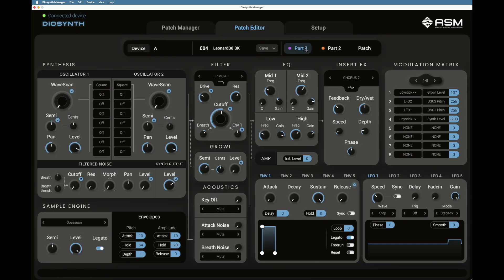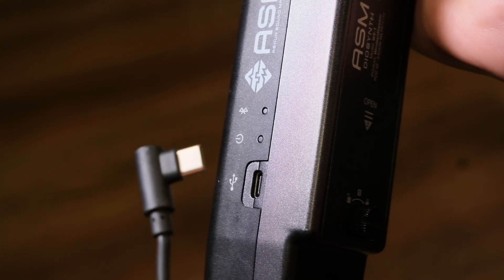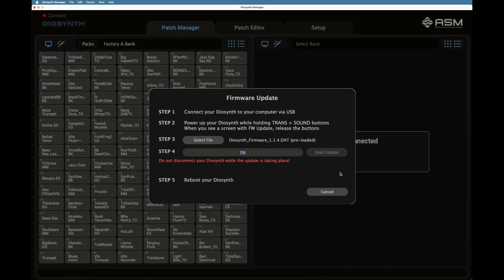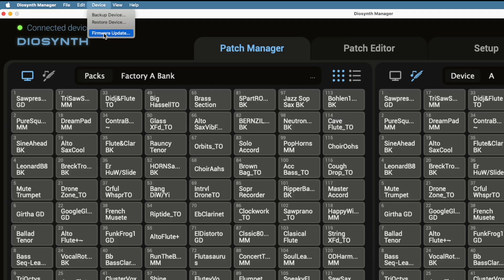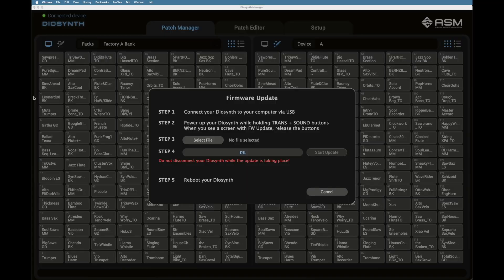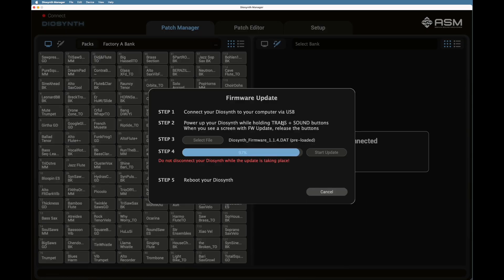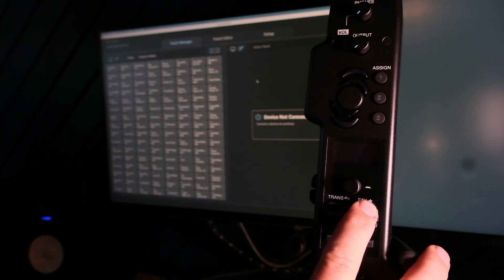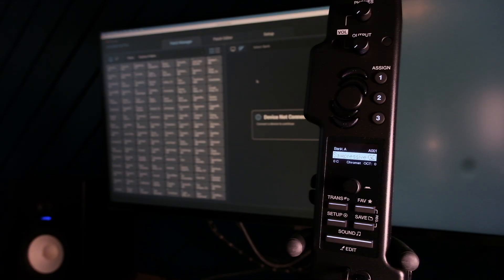ASM Tutorial - Updating the Diosynth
This video walks you through the updating process on your Diosynth.
When you get your ASM Diosynth, you should download the Diosynth Manager application from the web page.

This tutorial video covers:
Where to find the Diosynth Manager application on the ASM web site.
Connecting to the Diosynth
Launching the app
Putting the Diosynth into UPDATE mode
Updating the Diosynth
Doing a Factory reset, if it is your first time using the Diosynth

The Diosynth by Ashun Sound Machines is a new generation windsynth that takes electronic wind instruments to a new level. It's mechanical keys, easy to learn octave keys, deep synthesis engine, high quality sample playback engine and the included accessories, make it the perfect wind synthesizer for the first timer or the experienced professional.

for more information.
Also like visit the other videos on our Youtube channel for more info.